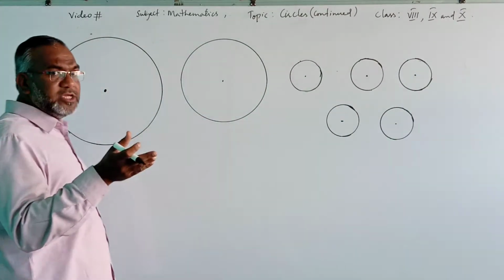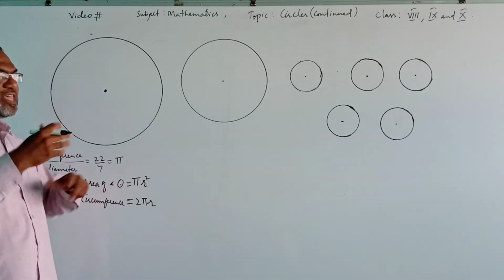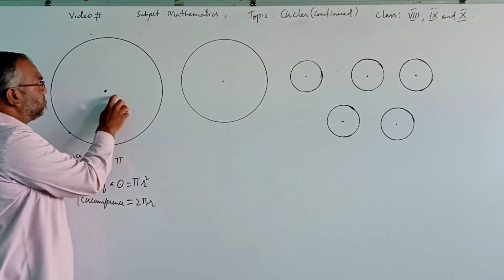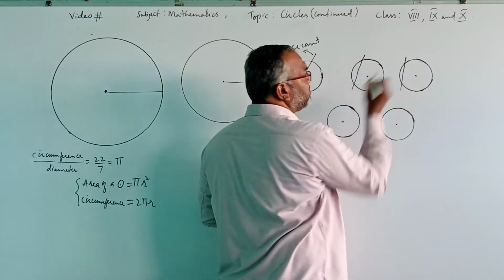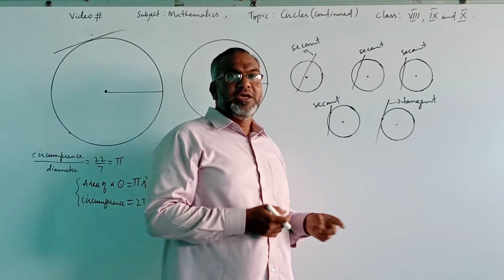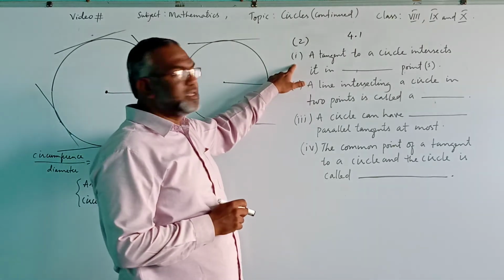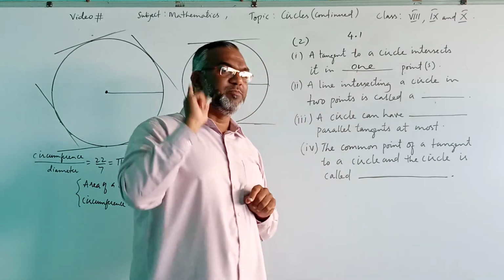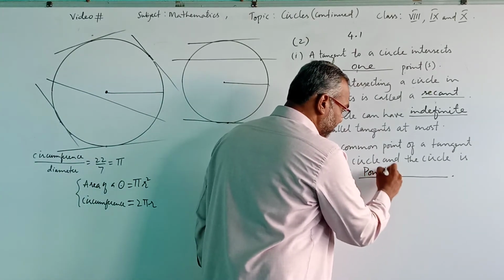Mathematics: Circles (continued) for 8th, 9th & 10th std.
circles, secant, tangent etc.